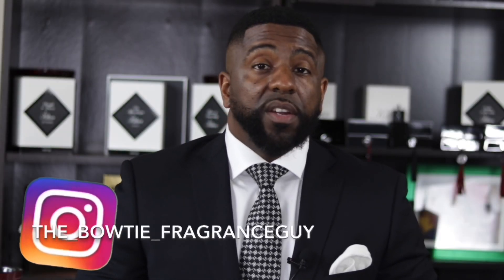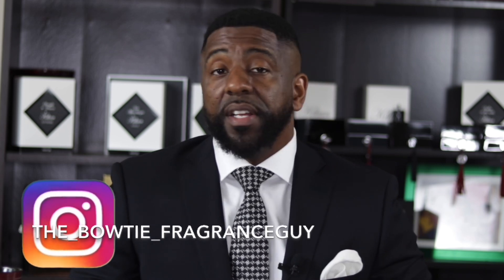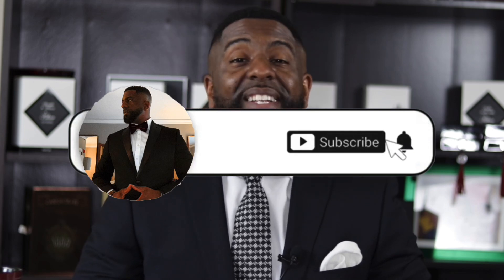MY TOP 5 FREDERIC MALLE FRAGRANCES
Editions de Parfums Frédéric Malle was born in the year 2000, the product of Frédéric Malle’s determination to champion perfumery and restore it to its former glory.

Guiding the world’s greatest perfumers to the very pinnacle of their art, he grants them total freedom to create, furnishing them with exceptional raw materials, and imposing no time or budget limits and no marketing constraints.

Born into the world of perfume, with more than thirty years’ experience, Frédéric Malle is the foremost expert in perfumery today. An unconventional and unclassifiable aesthete, he offers artists the opportunity to excel themselves, encourages them to develop their own idiom, and celebrates their creativity. And so, from each collaboration, a masterpiece is born—a perfume whose creator is proud enough to sign it with his own name, for the very first time.

This unique approach results in an eclectic range of perfumes with the most diverse personalities—a collection that embraces all styles and olfactory families, revolutionizes them, revisits the classics with a modern touch, and boldly strikes out into uncharted territories.

To enter the world of Frédéric Malle is to cultivate your freedom and style, to find the scent that expresses your singularity, resonates with your innermost self, and becomes a signature of your identity.

Musc Ravaguer-
Portrait of a Lady-
Iris POUDRE-
French Lover-
Carnal Flower-

the_bowtie_fragranceguy

-My Equipment-